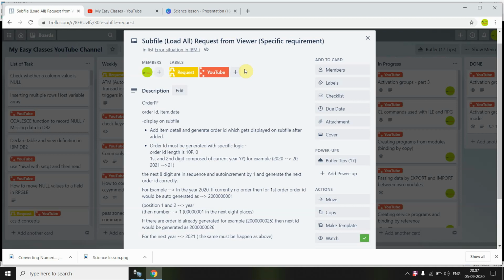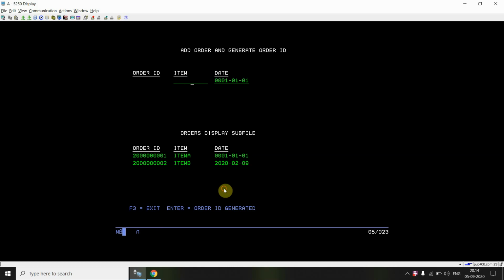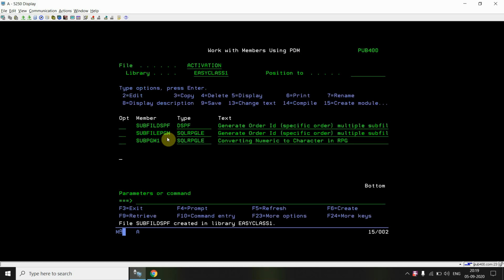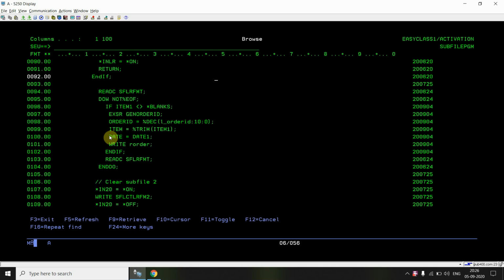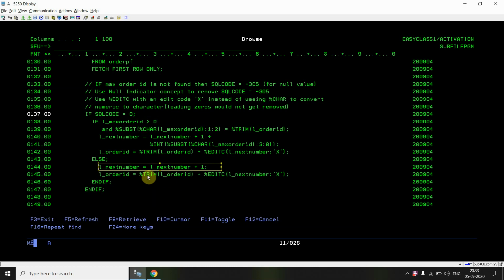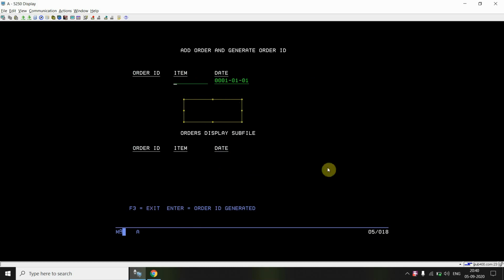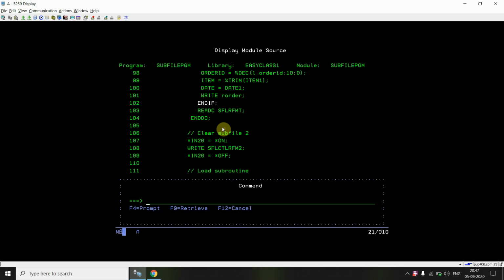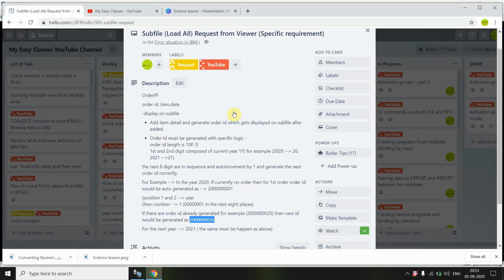load all subfile autogenerated orderid field in RPG AS400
Apply and get any of the following Credit cards:
load all subfile with autogenerated orderid field in RPG AS400

Subfile (Load All) Request from Viewer (Specific requirement)
OrderPF

order id, item,date

-display on subfile

- Add item detail and generate order id which gets displayed on subfile after added.

- Order Id must be generated with specific logic -
    order id length is 10P, 0
     1st and 2nd digit composed of current year YY) for example (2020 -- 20,
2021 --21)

the next 8 digit are in sequence and autoincrement by 1 and generate the next order id correctly.

  For Example -- In the year 2020, If currently no order then for 1st order order id would be auto generated as --  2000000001

(position 1 and 2 -- year
(then number- - 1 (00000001 in the next eight places)

If there are order id already generated for example (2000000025) then next id would be generated as 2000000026

For the next year -- 2021  ( the same must be happen as above)